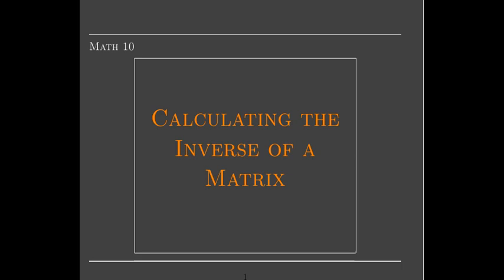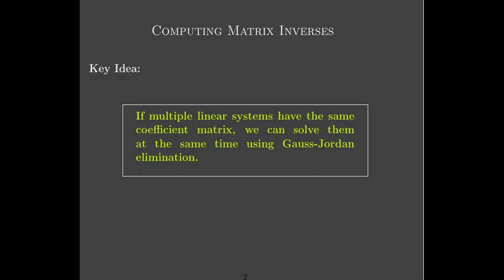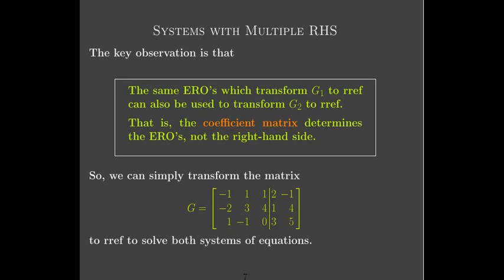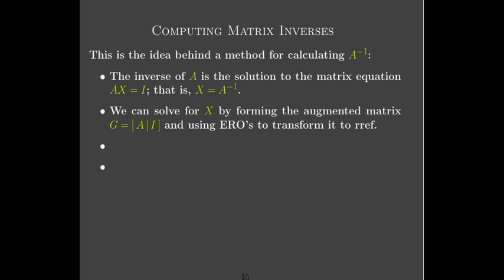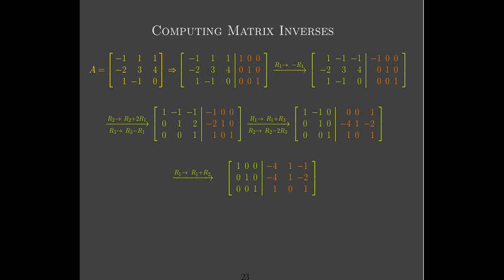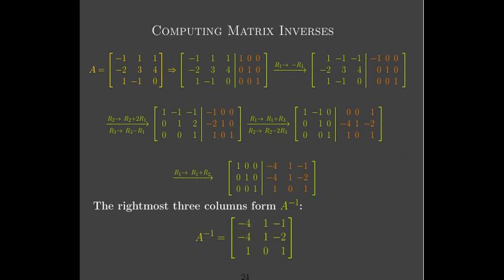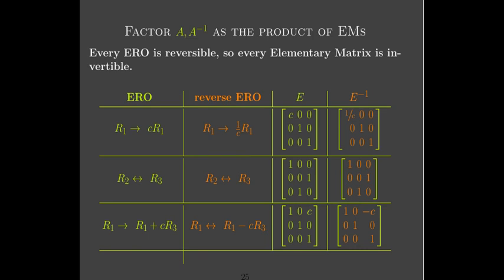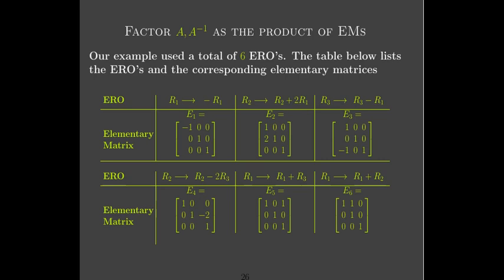Calculating Matrix Inverses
We learn how to calculate the inverse of a square matrix using elementary row operations.